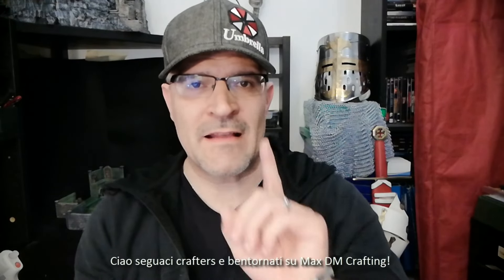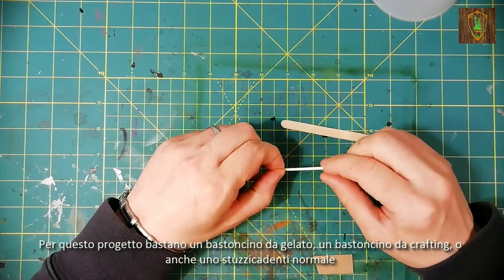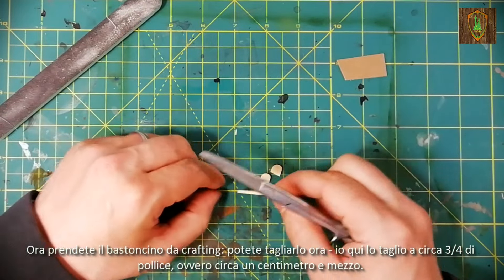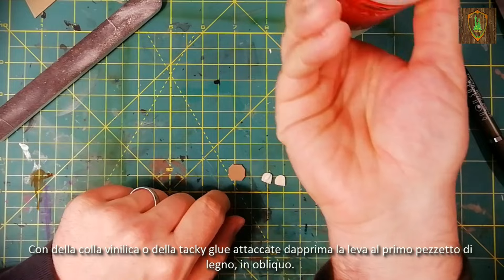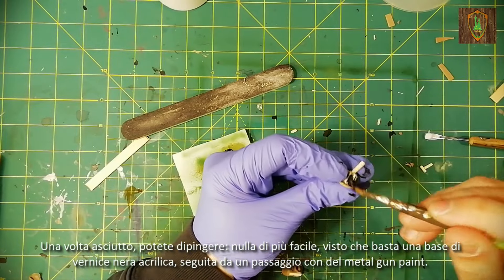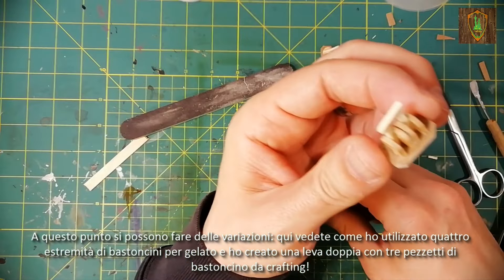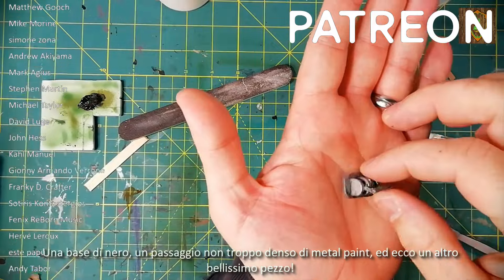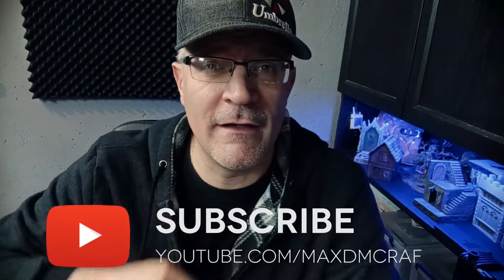DIY LEVERS for D&D! | Max DM Crafting Archive - Ep. 032